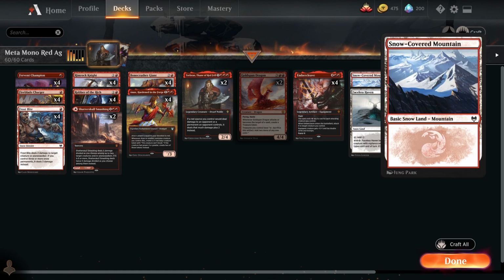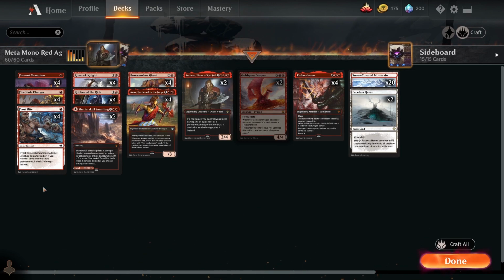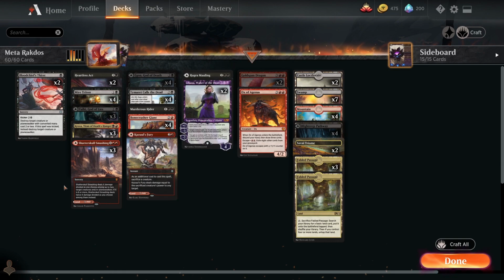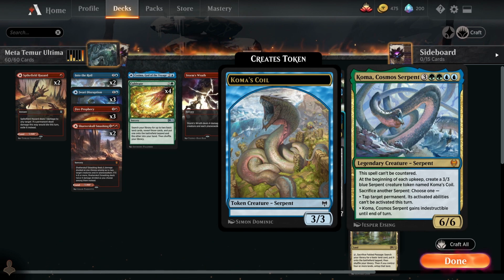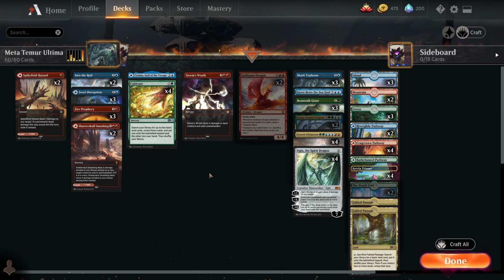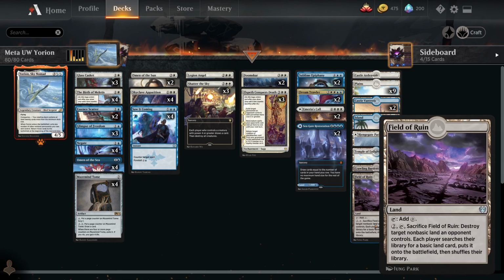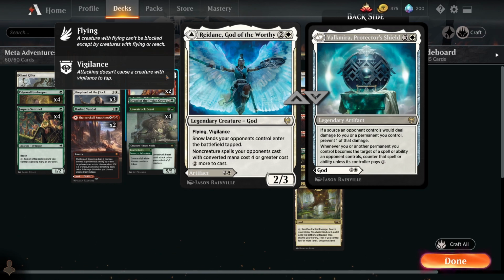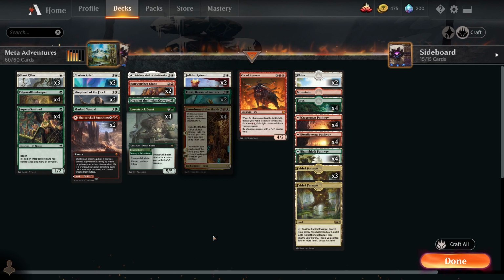UPDATED MTG STANDARD META DECKS WITH KALDHEIM (Magic Arena)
With Kaldheim newly released it's time to update some of the top MTG Standard meta decks with Kaldheim. I've taken 5 of the best current meta decks today that are played heavily on Magic Arena to see what Kaldheim cards have been added to the decks. If you are thinking about what your next Standard meta deck to play this will show you how many wildcards you will have to spend to get some popular successful versions of all these Arena decks. The Magic Arena meta can be ever changing but these meta decks I think can continue do very well!

I publish around 4-5 videos a week usually Monday through to Thursday then 1 at the weekend including lots of MTG Arena content and unboxings so remember to hit that subscribe button and the notification bell.